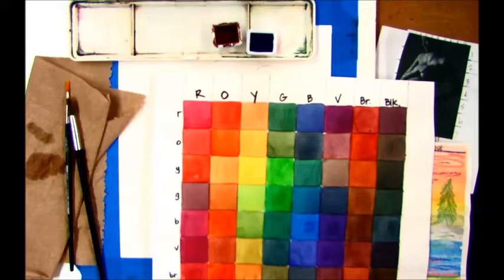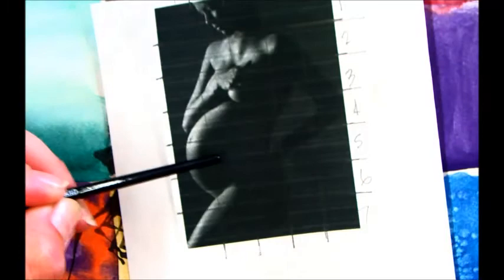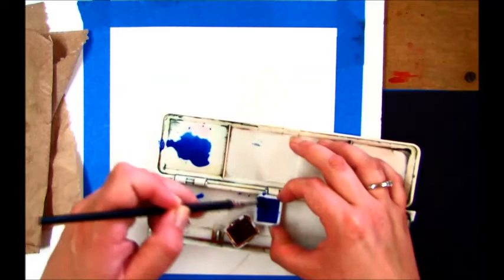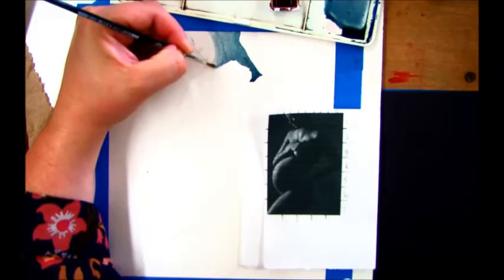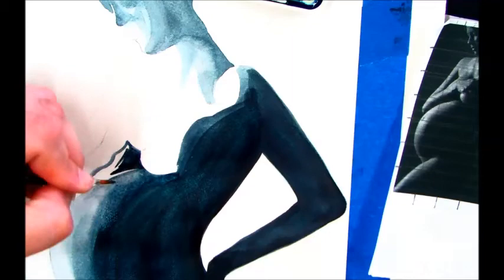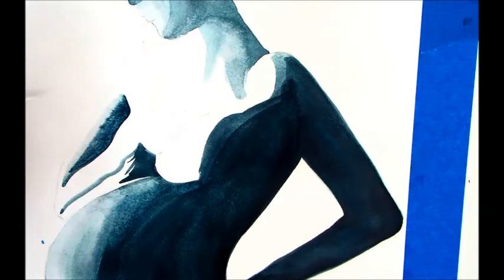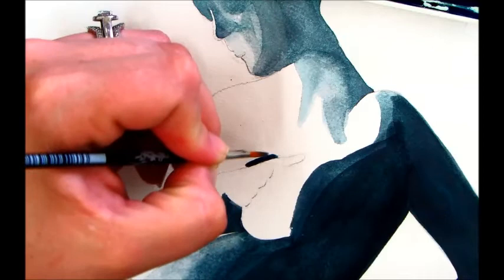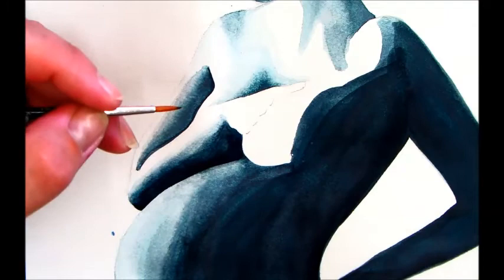Monochromatic Watercolor Painting